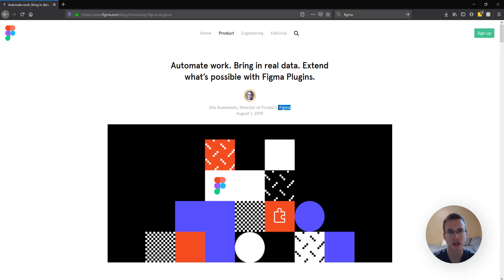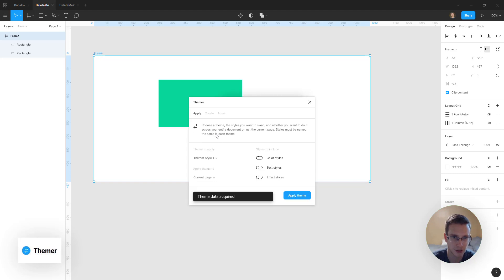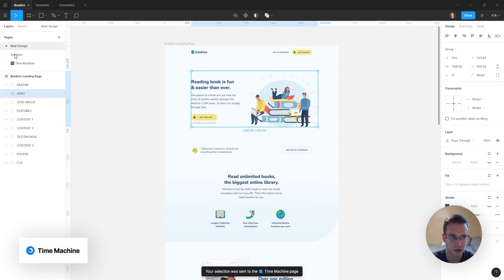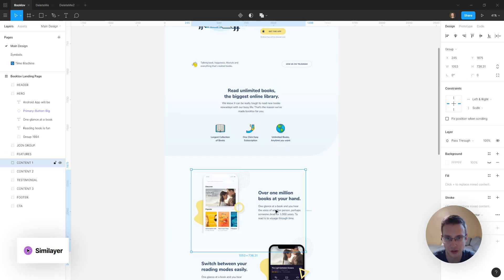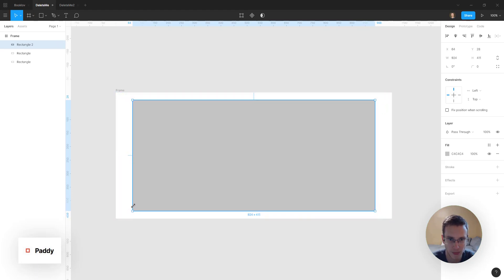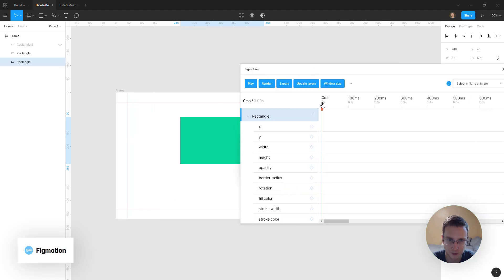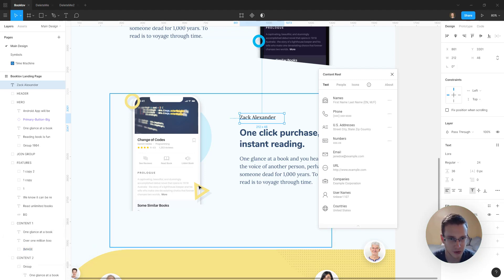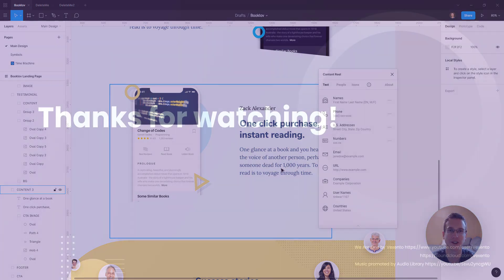Figma's Awesome New Plugin System [FIRST LOOK]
Figma just released their new plugin system out of beta, and I had a chance to play around with some of the plugins for a bit last night (at 3am).

Here's a first look at a few that caught my eye.

Really looking forward to see how the plugins improve our workflow moving forward!